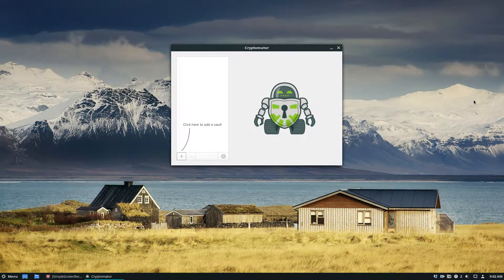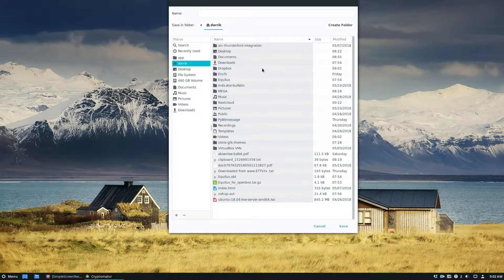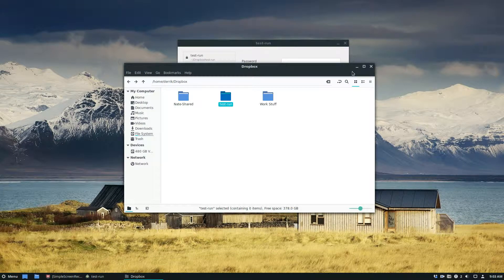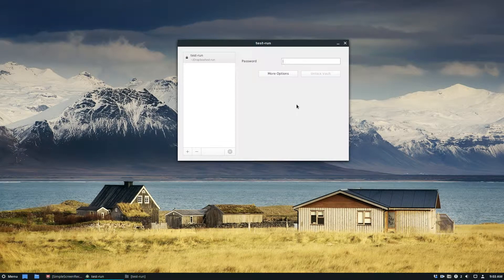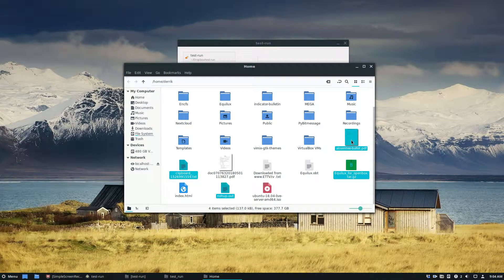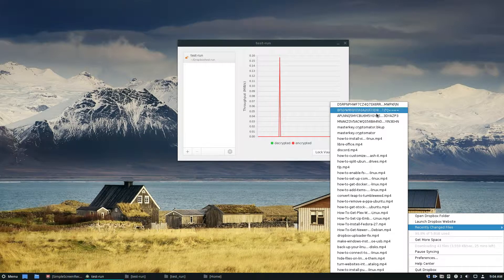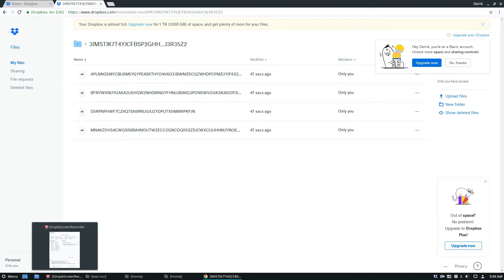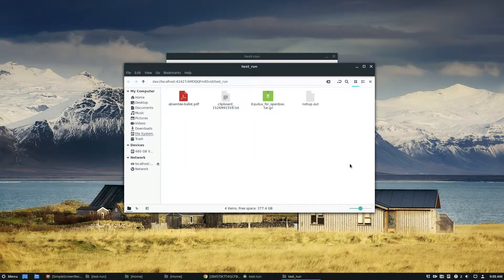How To Secure Cloud Data On Linux With Cryptomator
Online storage services (aka cloud drives) are necessary for anyone who needs data to be accessible anywhere and everywhere, a reliable backup, or to send or save files easily. These services are easy to use, fast and work on most platforms. However, for as neat and convenient as they may be, they come at the price of privacy. Not many cloud services provide encryption which is why it’s up to users to secure cloud data before they upload it.